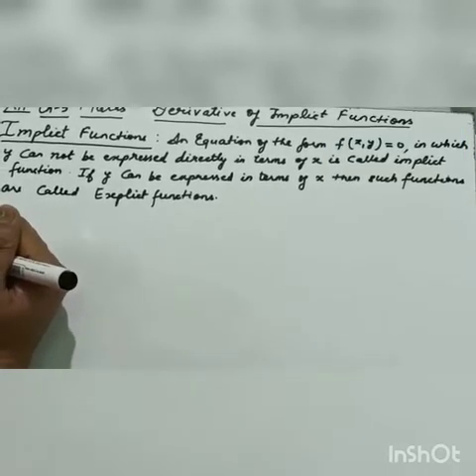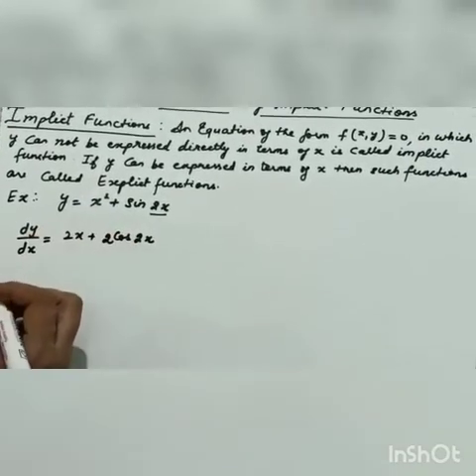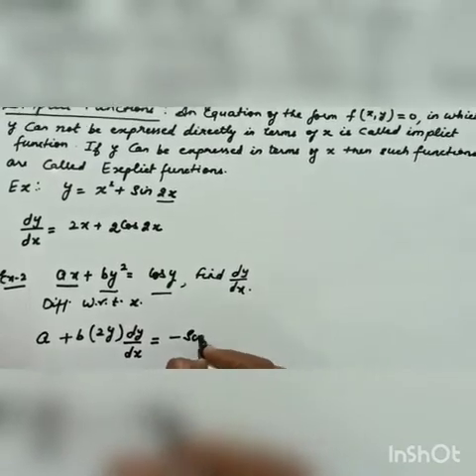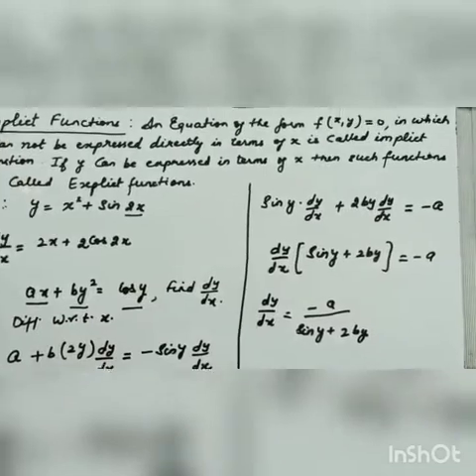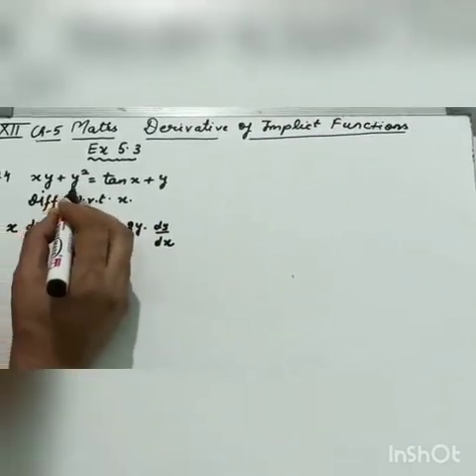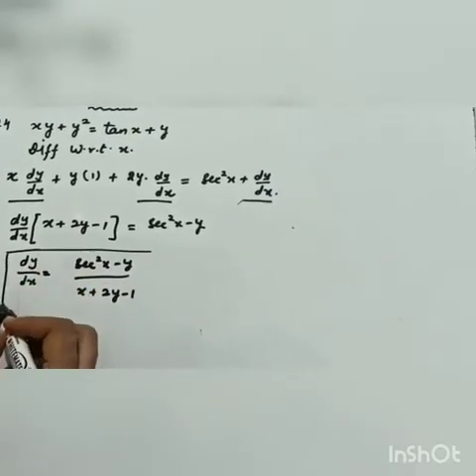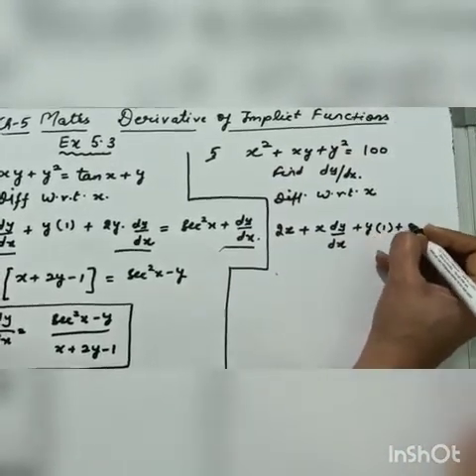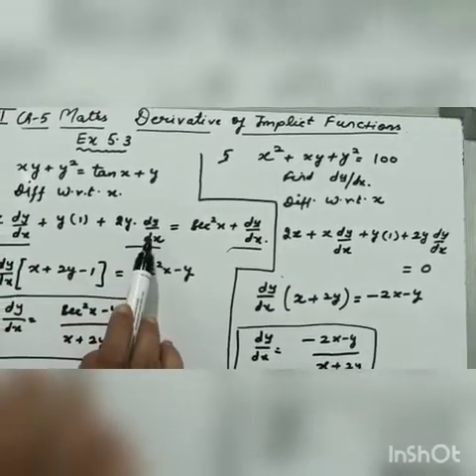XII Maths Derivative of Implicit Functions